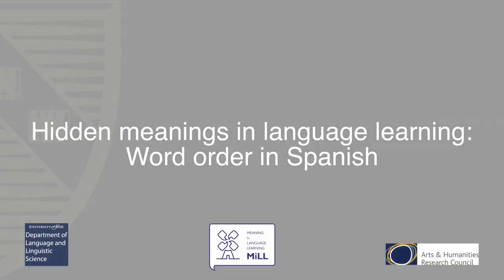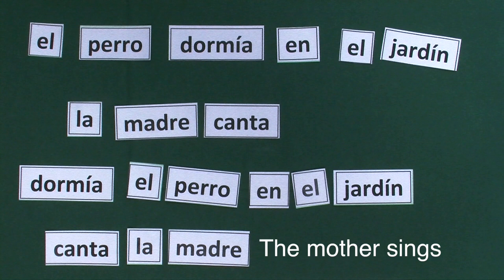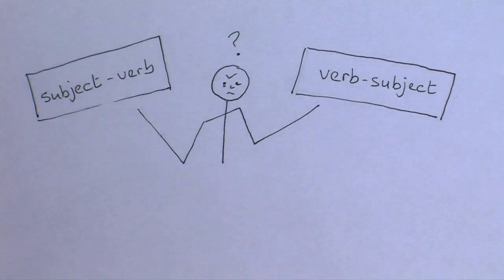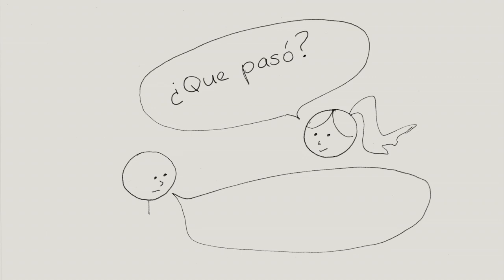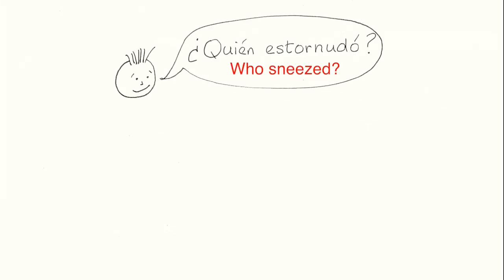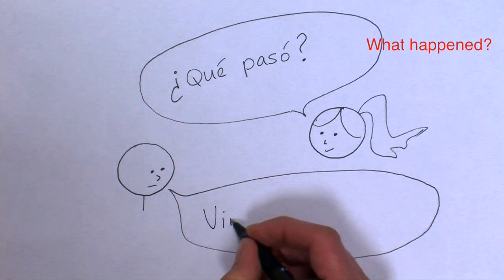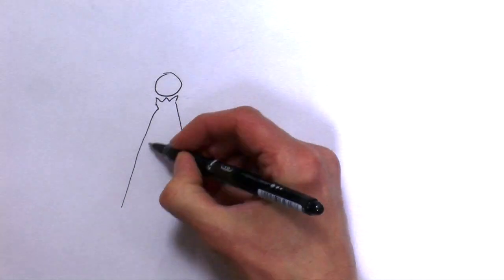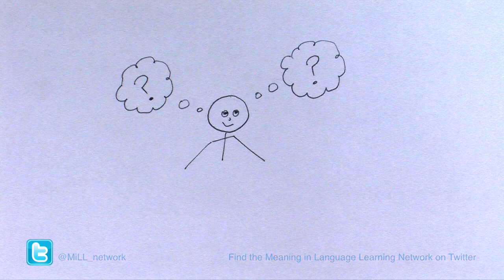Hidden meanings in language learning: word order in Spanish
This short video sheds light on a potentially puzzling aspect of Spanish word order. It was created by the Meaning in Language Learning Network and launched at the Hidden Meanings in Language Learning event in the York Festival of Ideas, 10 June 2015.